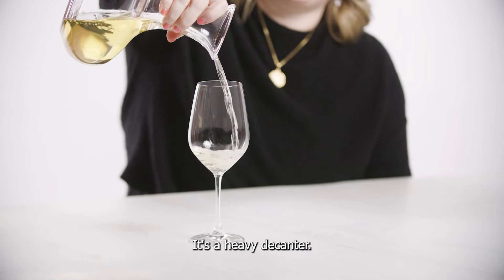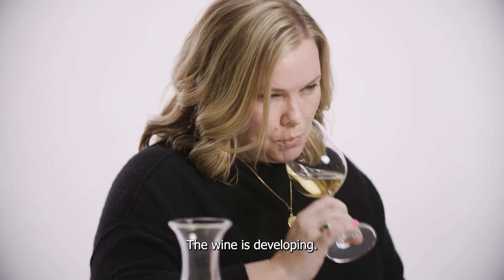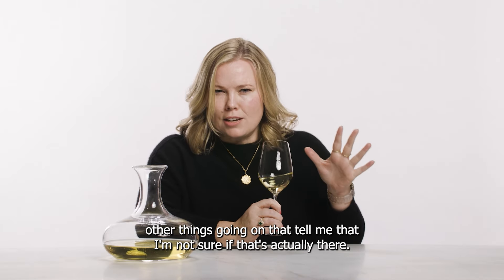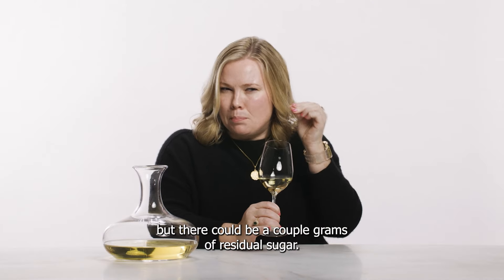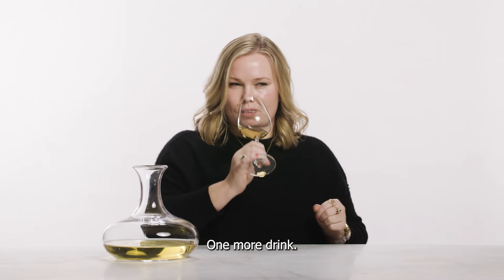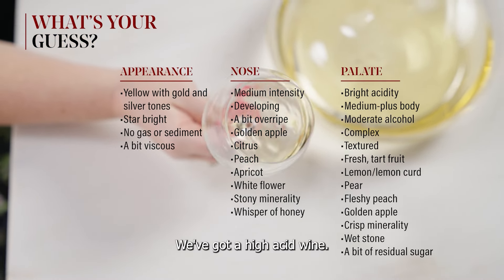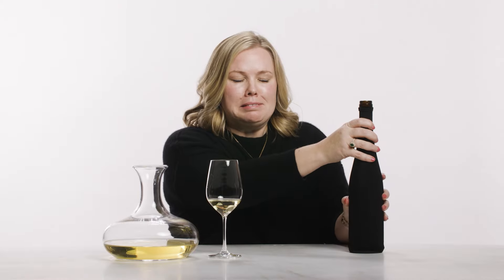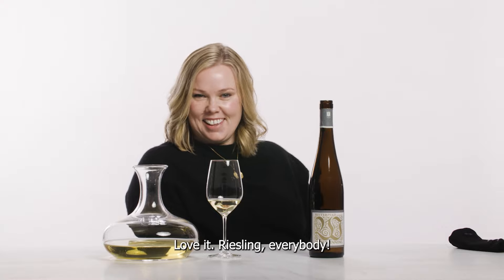SevenFifty Daily Supertasters - Amy Waller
Watch as The German Wine Collection sales and education manager blind tastes one of the country’s star grape varieties. Can you guess what she's tasting?